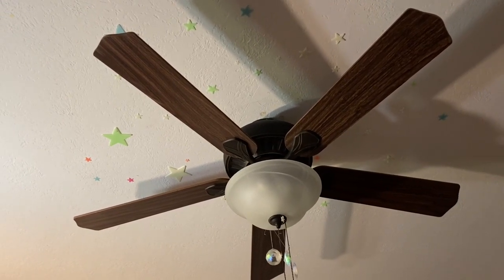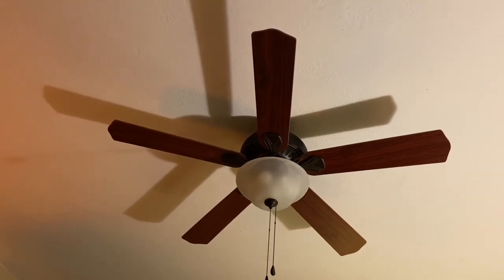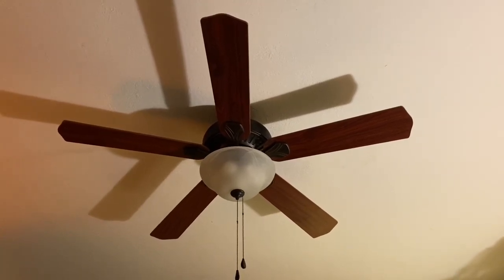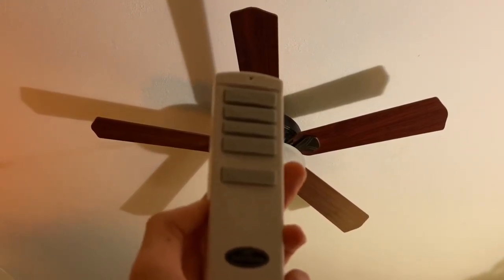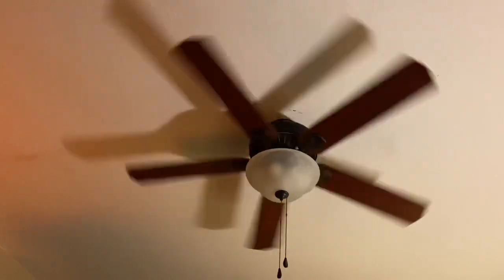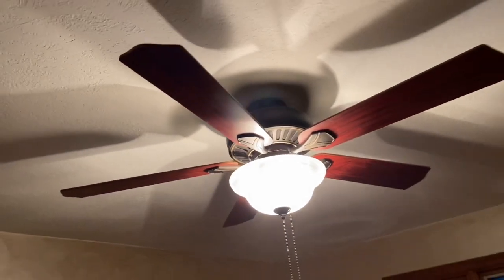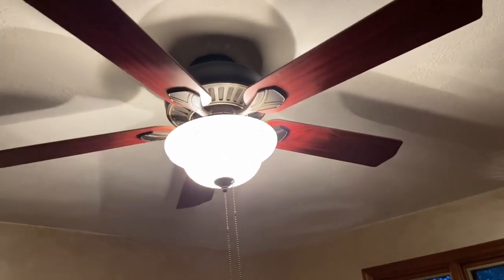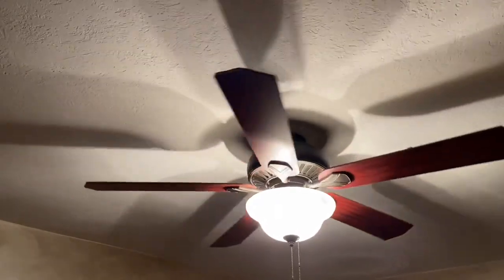Harbor Breeze Crosswinds (Outtakes).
I was miserable. Being quarantined made me loathe everything including things I actually do for fun. As for the reverse, I just wanted to see the hate I’d get for doing that. I mean, why not you know? Please don’t take inspiration from this video to be nasty in videos, or at least if you do don’t tell them it was from me haha! All good, hope everyone is well and it looks like we will be back on track with some more videos soon, and if not this year, at the top of next year!